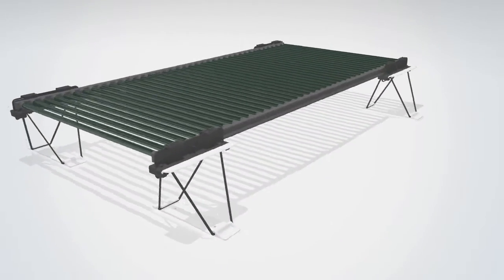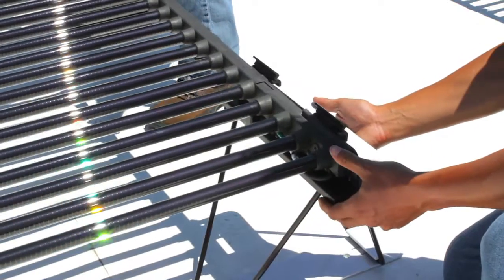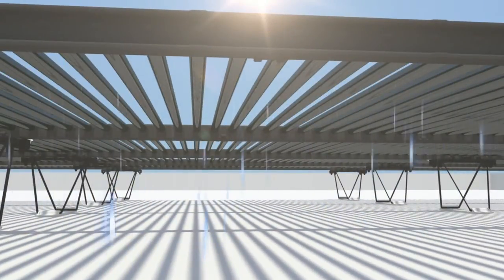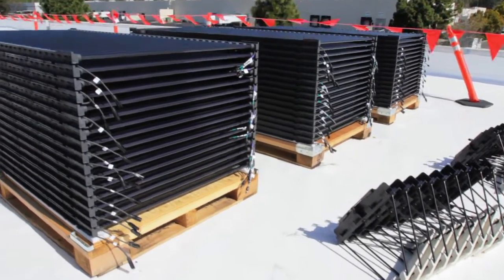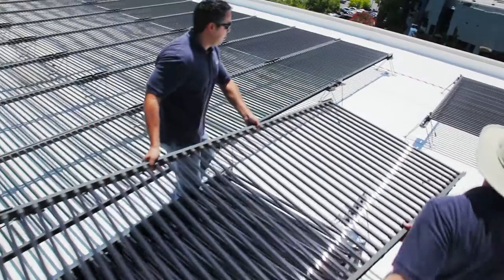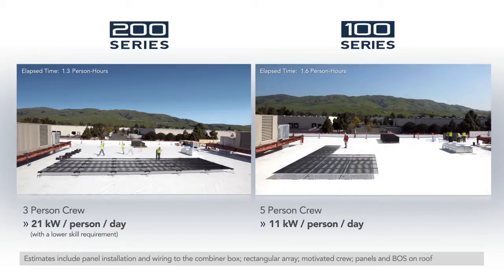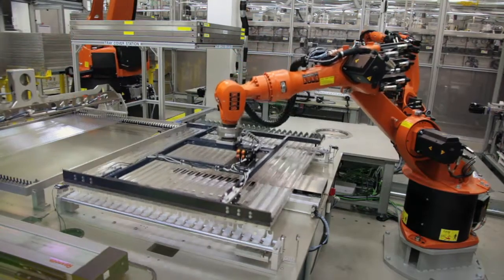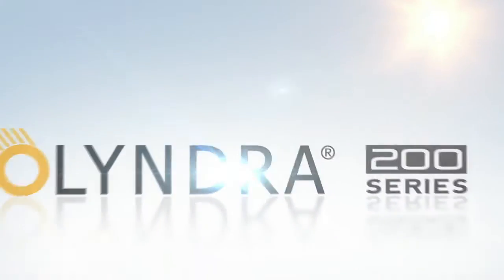Solyndra 200 Series Comparison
Light weight and simple installation means fast projects and low cost. The 200 Series requires no tools for installation. The light weight panels install without penetrations or array grounding, making this the easiest and fastest-to-install rooftop solar system yet. Ideal for older or "value engineered" buildings, the low distributed roof load is less than 3 pounds per square foot. Snap together mounts dramatically lower labor costs and shorten project times for large rooftop solar installations. This minimizes business disruption and makes moving the system for future roofing, retrofit or ownership changes a simple process.